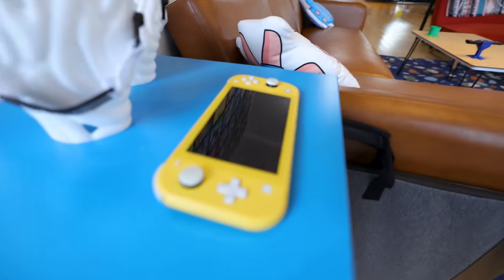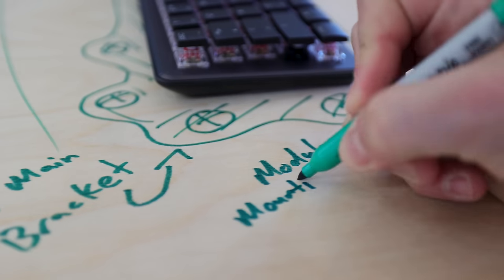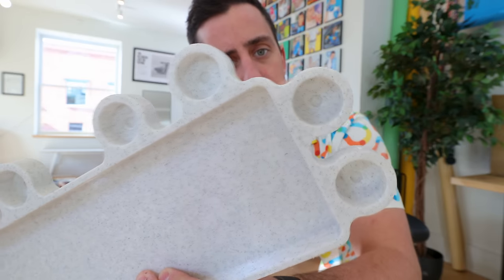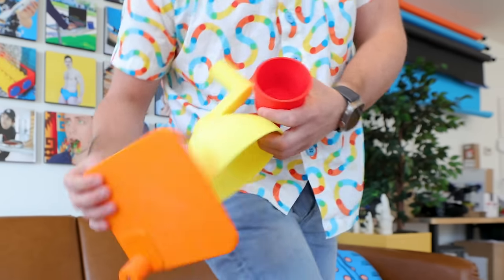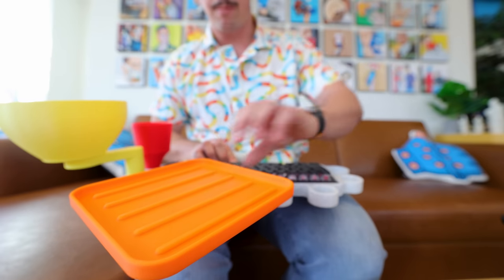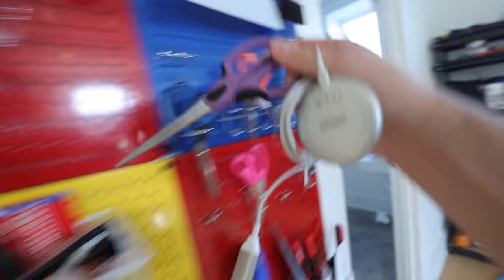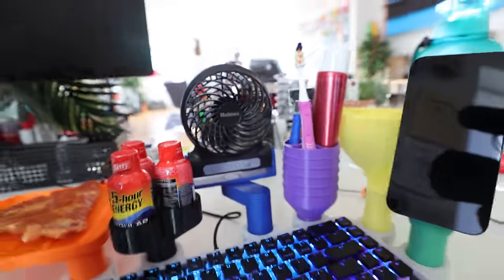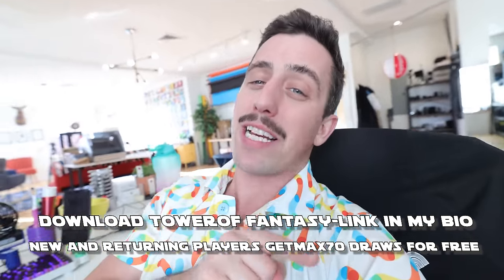Why did I build this Swiss Army Keyboard?!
Today we are building a Swiss Army Keyboard so I can play Tower of Fantasy non-stop! They just released their new Vera Update which includes all new story quests, the new floating cyberpunk city of Mirroria, and the new player Ruby who packs a LOT of damage. To get max 70 draws for free and explore the Vera Update